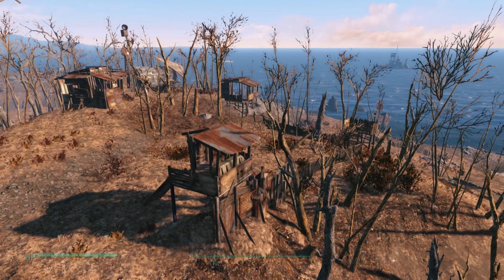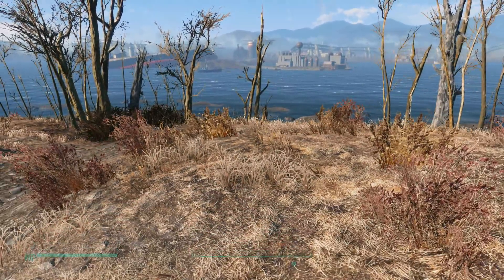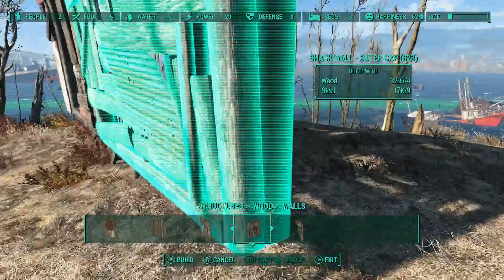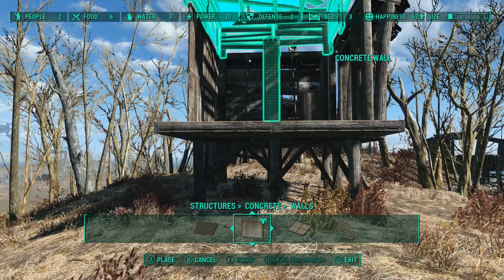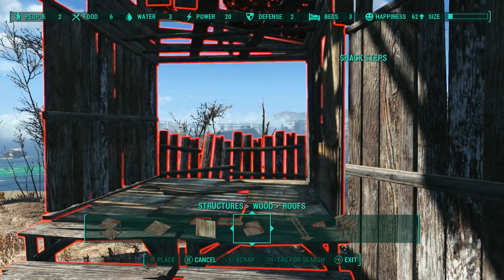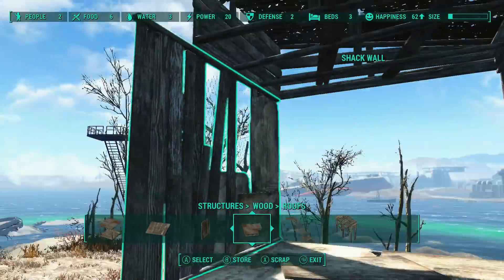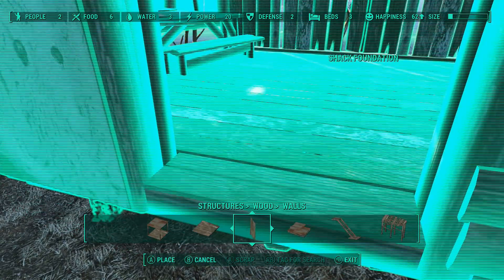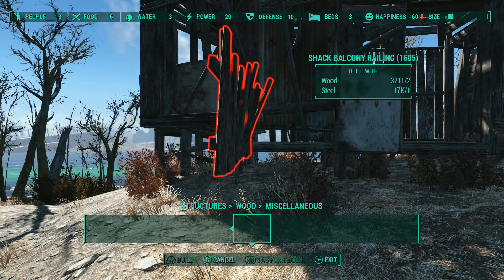Settlements and Survival - Spectacle Island - Bracketing the Entry with Guard Posts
With a few buildings in place the settlement's starting to take on a shape, and that makes it a little easier to figure out what we need to put in next.

The crop field has been sketched out, bordered with a fragment of wall, and it looks like the "entry" is going to be on the north side. Now it's time to add a little protection for our farmers.